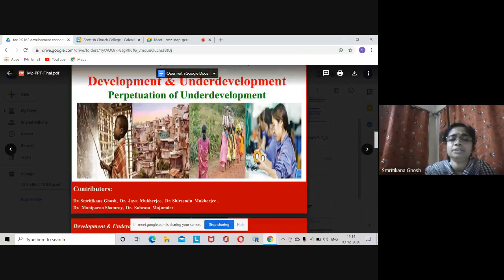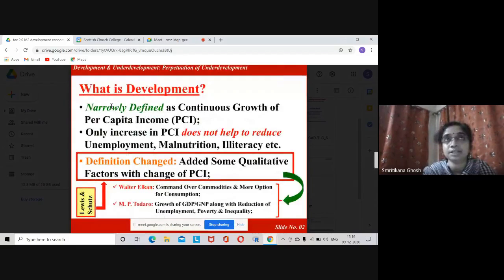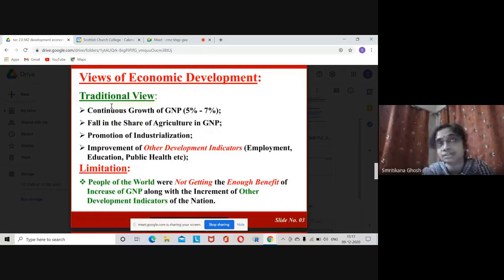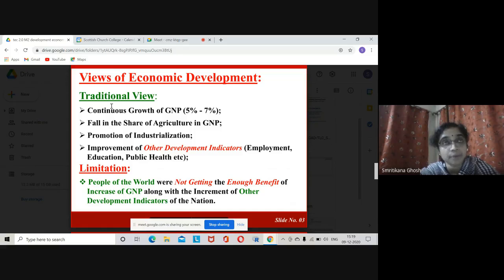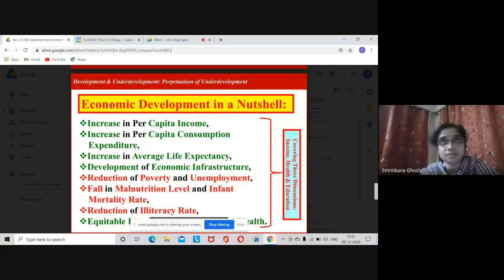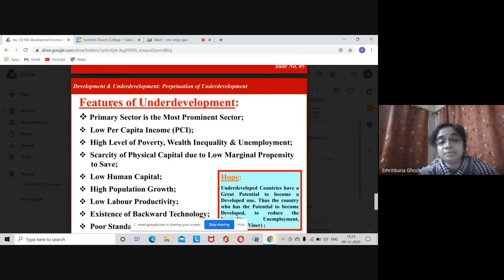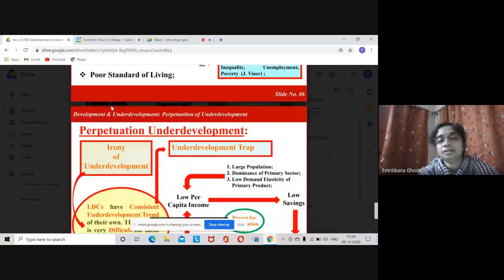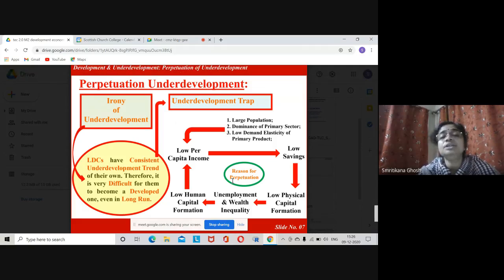M2 Development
Education